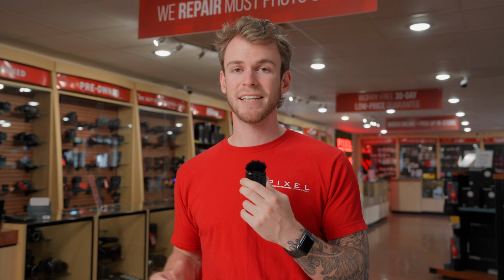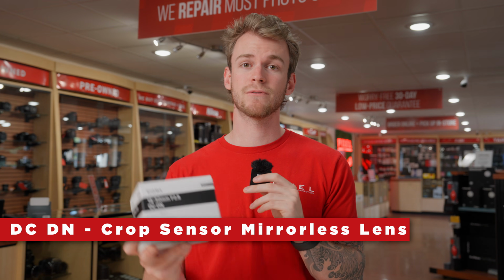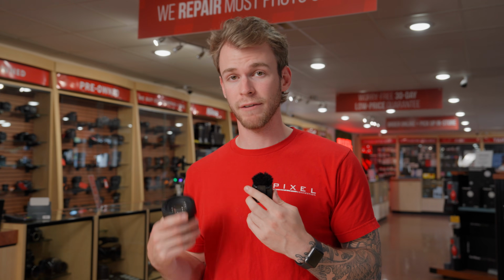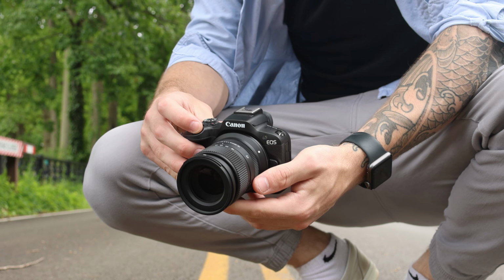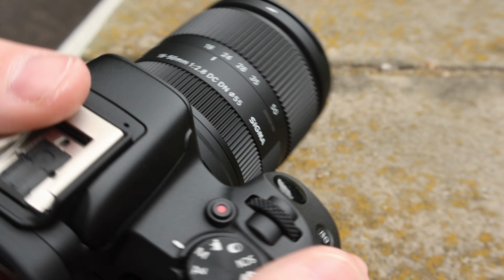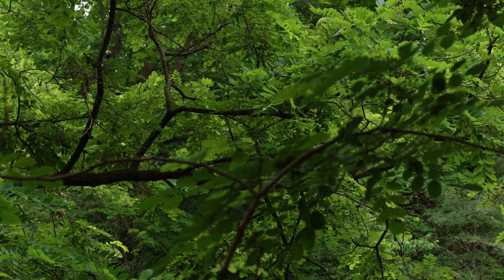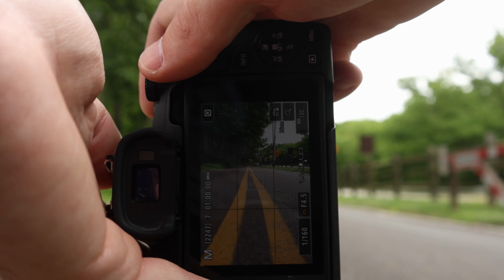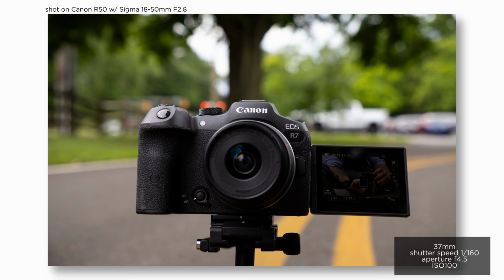Sigma 18-50mm f2.8 DC DN RF-Mount Review - with SAMPLE IMAGES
A long awaited partnership has finally produced a new line of Sigma Lenses for Canon RF-Mount. The only manufacturer other than Canon to produce RF glass has just released their first new lens the Sigma 18-50mm F2.8 DC DN and we are here to tell you everything you will need to know when considering adding this new lens to your camera bag!

Chapters:
0:00 Intro & Background
0:30 Unboxing
0:50 Important Info
1:45 What Camera Works?
2:23 Sample Images and Info
3:14 Looking at the Lens
4:42 Cost?
4:57 MORE Sample Images
5:15 Outro